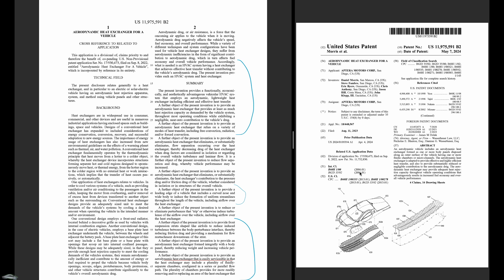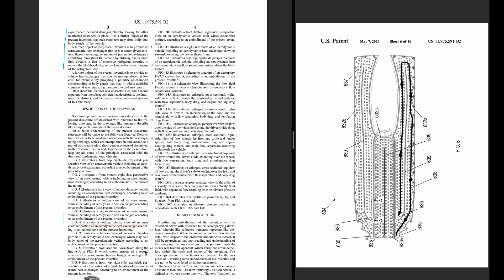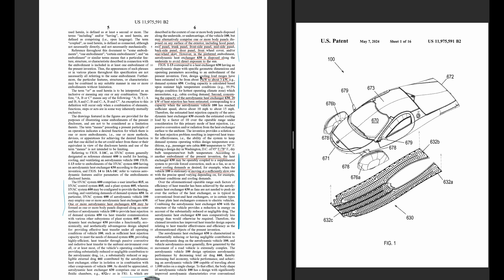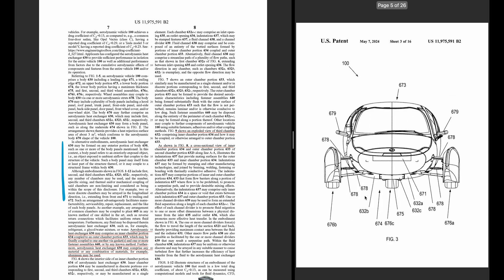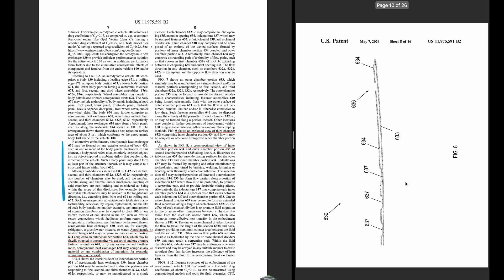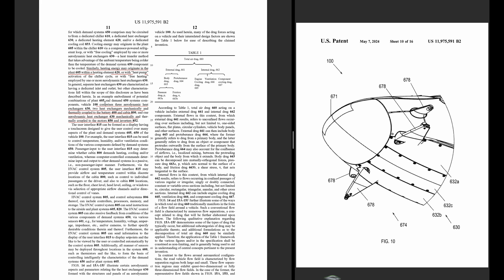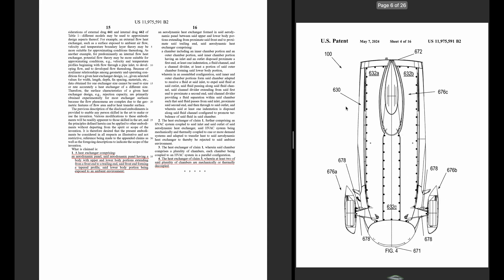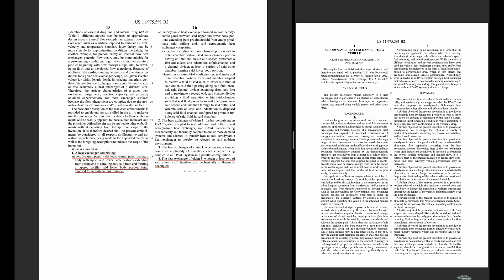Aptera Aerodynamic Heat Exchanger For A Vehicle aka Belly Cooling | Patent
AERODYNAMIC HEAT EXCHANGER FOR A VEHICLE
Patent No.: US 11,975,591 B2
Date of Patent: May 7, 2024